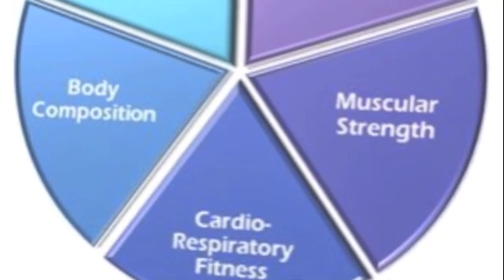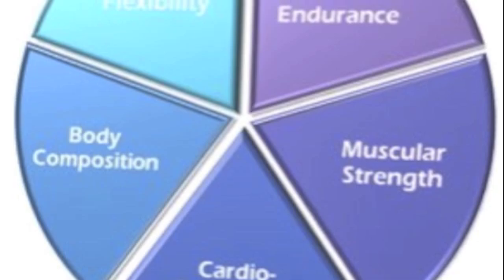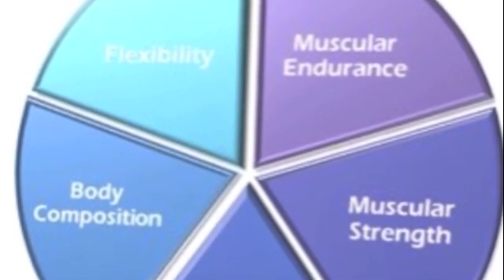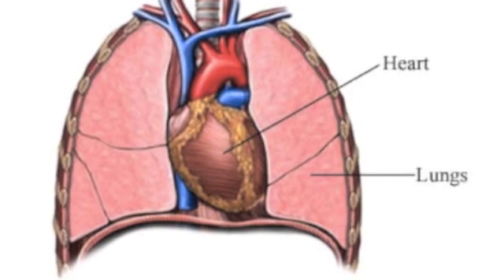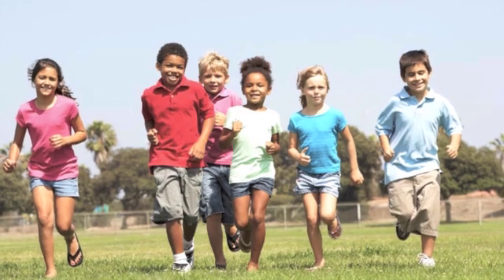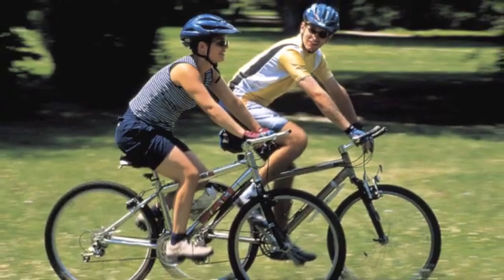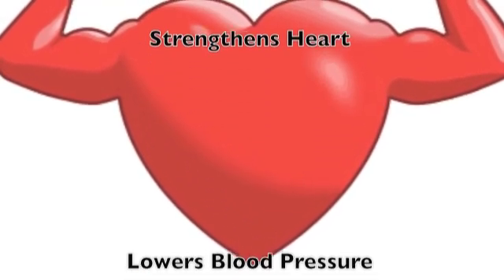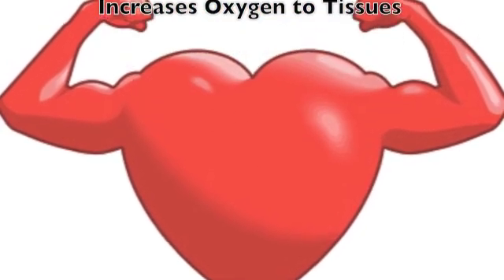Flipped Lesson-5 Components of Physical Fitness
Flipped Lesson on 5 components of Physical Fitness by Pamela Dettman & Meg Greenfield